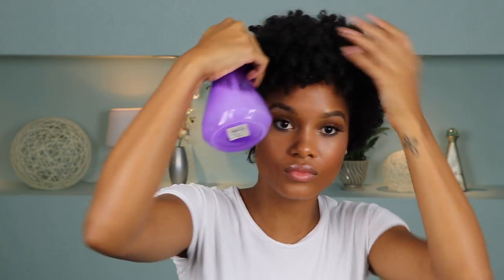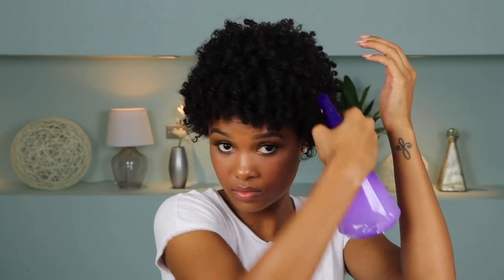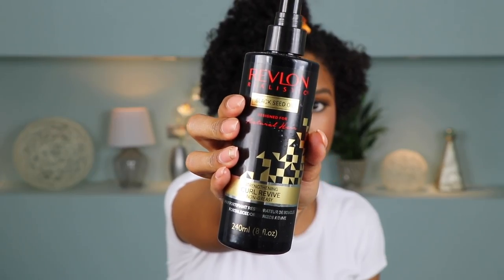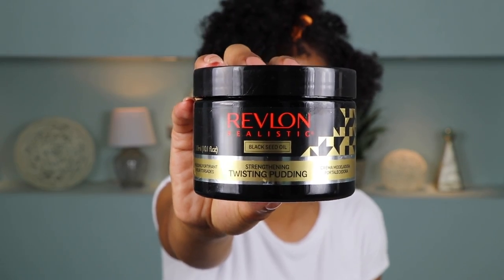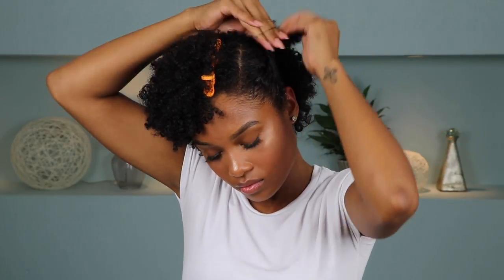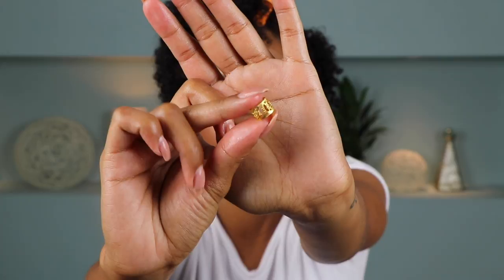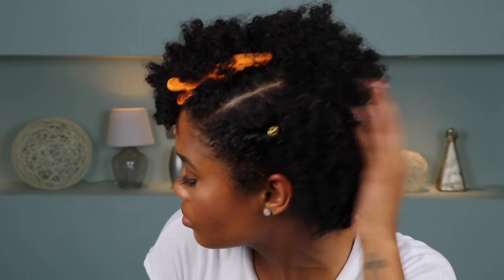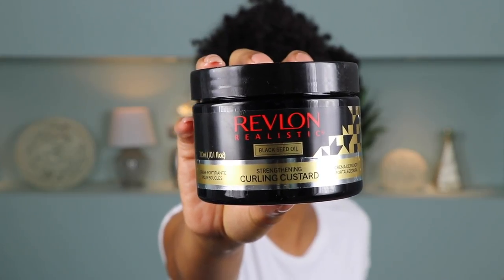QUICK & EASY SHORT NATURAL HAIRSTYLE || alyssa marie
Hiii - this is a super quick and simple hairstyle for those with short natural hair! I hope you enjoyed this video... I'm currently at 8 months post big chop. Where are you at in your natural hair journey??

PRODUCTS MENTIONED:
all from the Revlon Black Seed Oil Collection...